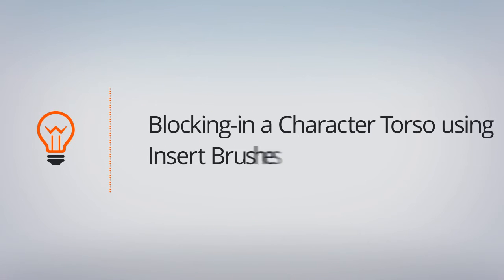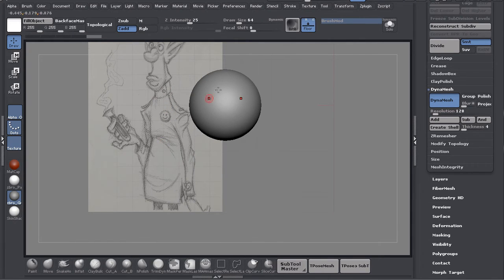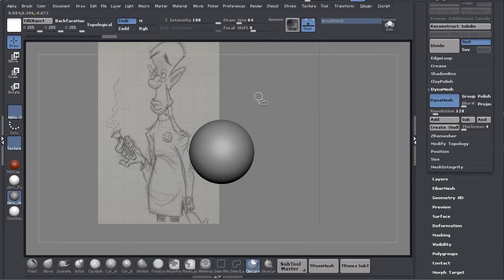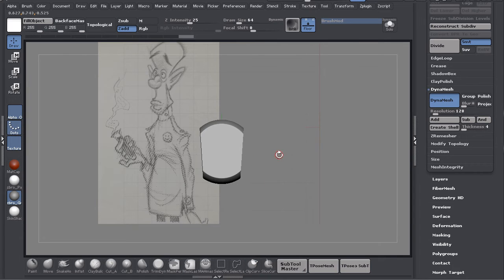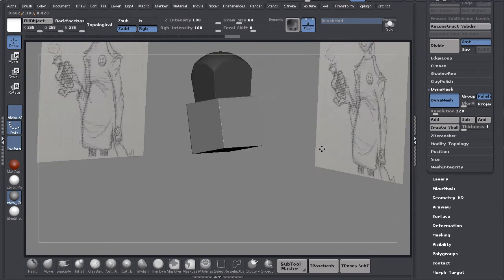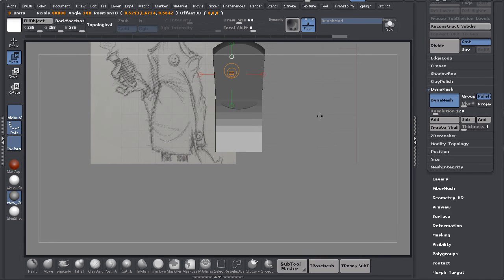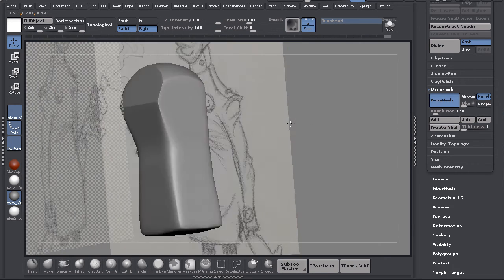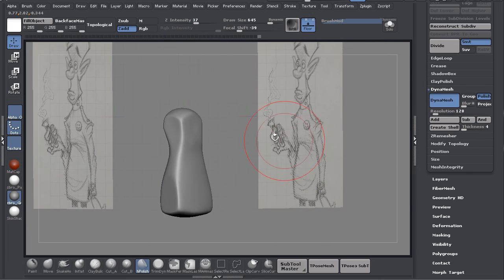ZBrush Top Tip: Learn How to Quickly Block-in Your Character's Torso